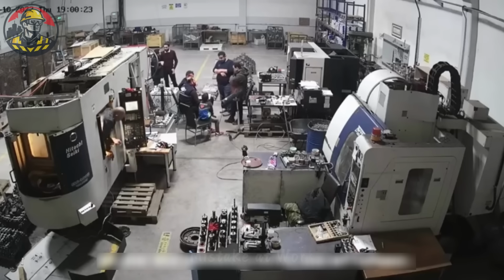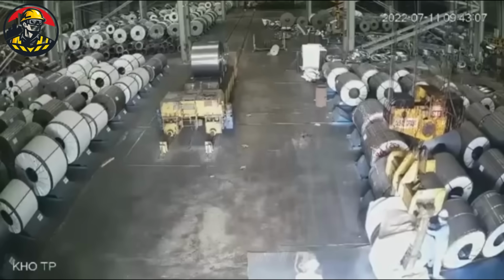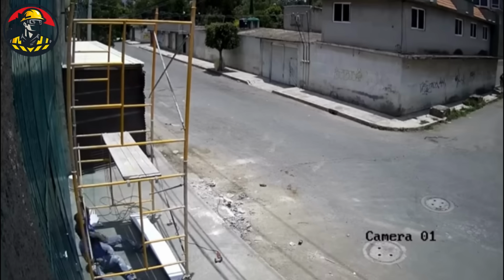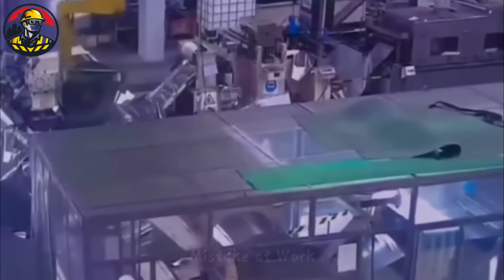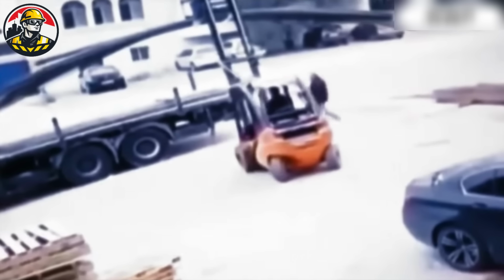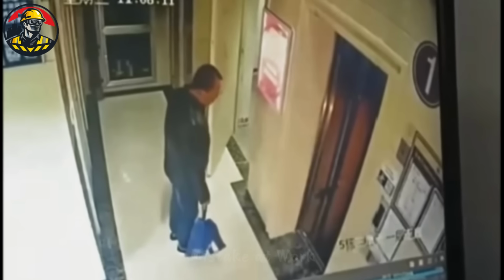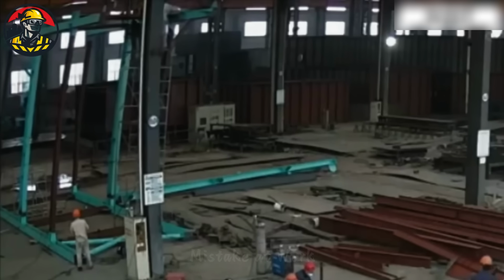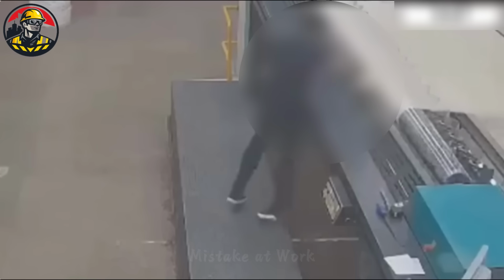He Reacted Fast… But It Was Too Late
This incident occurred while the machine was still running, highlighting a critical safety failure during operation.
Without proper lockout procedures, the rotating machine remained active, leading to a severe entanglement risk during routine work.
This video presents a real industrial accident — such as a Paper Mill Accident, Crane Incident, or Rotating Machine Failure.At AccidentScope, real workplace events are transformed into valuable safety insights.
From factories and sawmills to construction areas, every case demonstrates how one small mistake can trigger a serious accident — and how proper safety measures could have stopped it.
⚠️Channel Mistake at Work: To build stronger safety awareness and promote accident prevention across all industries.Through real video evidence, expert analysis, and educational explanations, we help workers, supervisors, and engineers identify dangers before accidents occur.
➡ Learn from real situations.➡ See what went wrong.➡ Stay aware and protect yourself.
Mistake at Work. Real lessons.Safety doesn’t happen by chance — it’s built through knowledge and discipline.